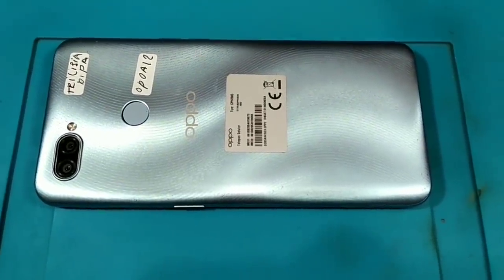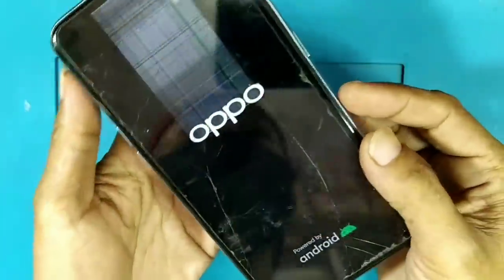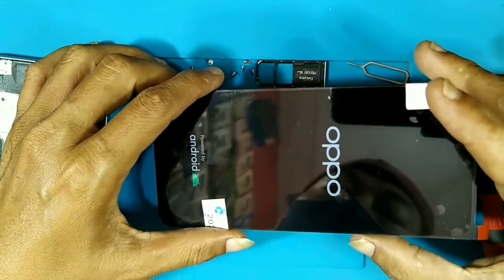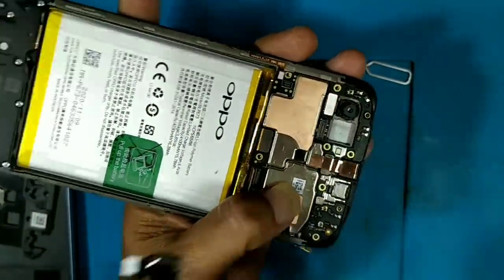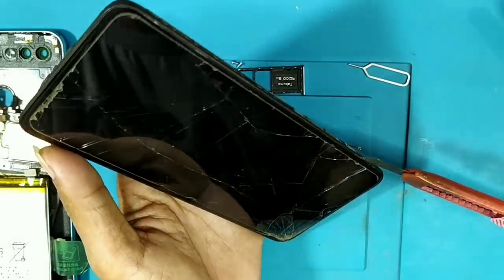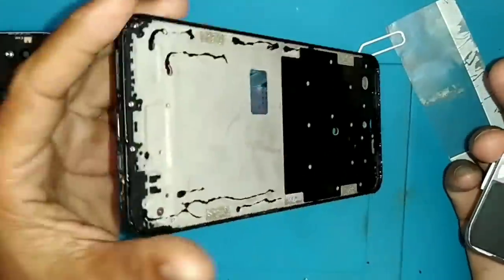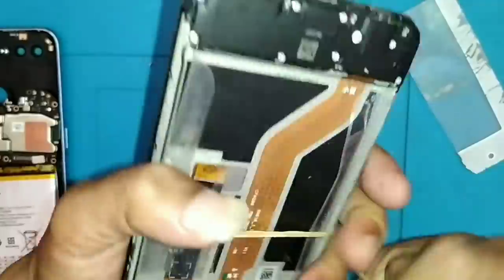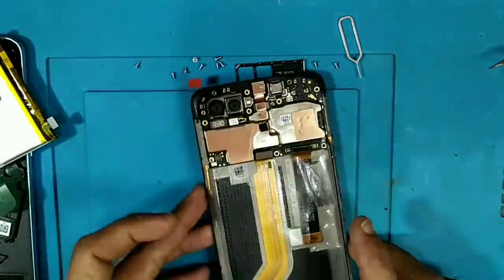Sabtu Ceria!!! OPPO A12 korban KDRT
Tonton Video lainnya ya sob.